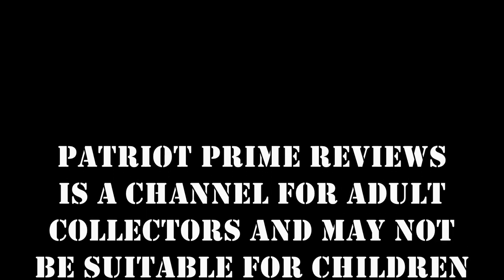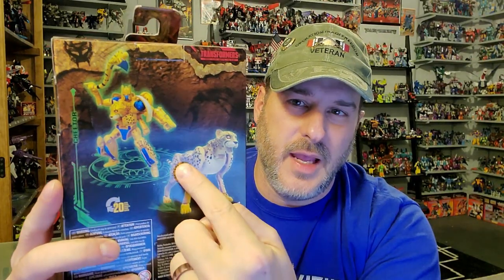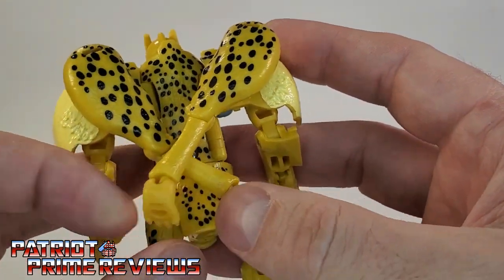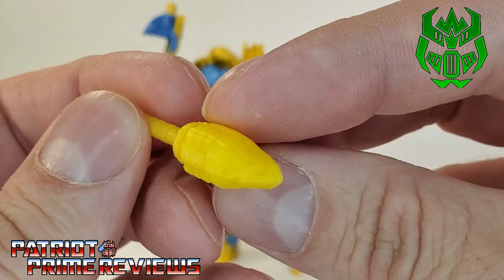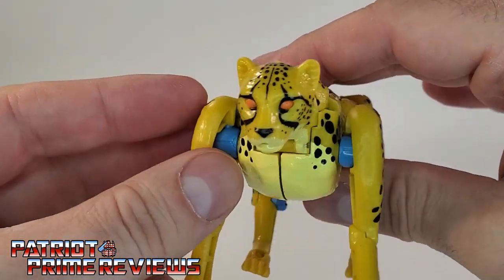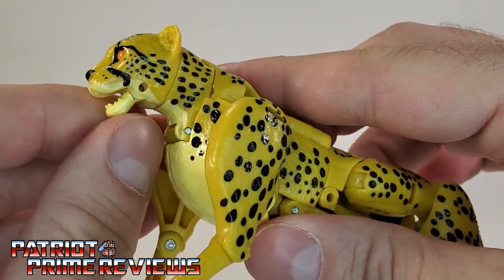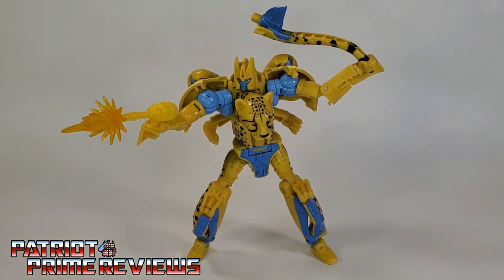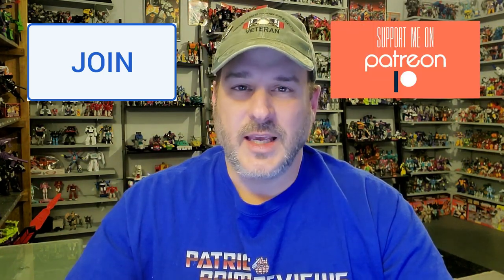Patriot Prime Reviews WFC Kingdom Cheetor with Custom "Gut-Gun".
In this video I check out the new Deluxe Cheetor from the Transformers Kingdom line and a 3D Printed "Gut-Gun" from Firetox Designs.